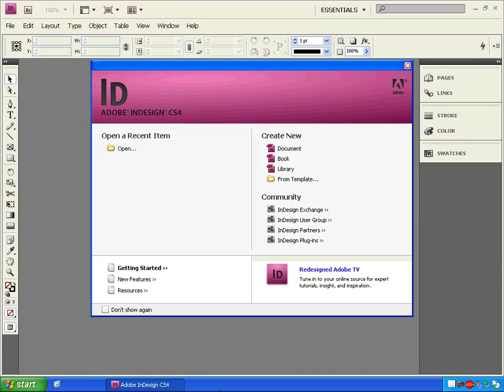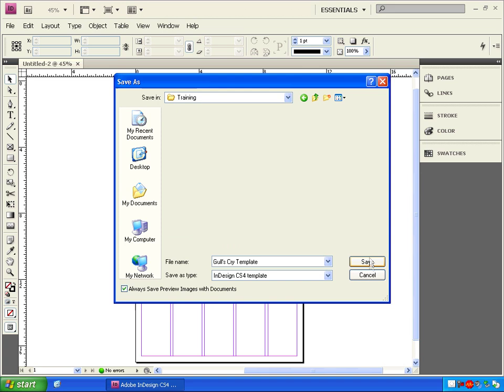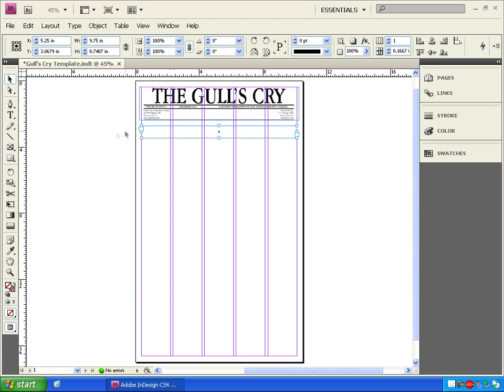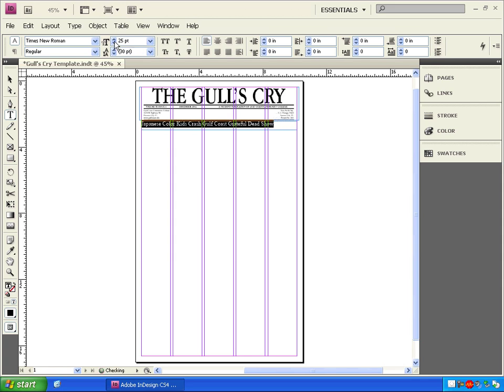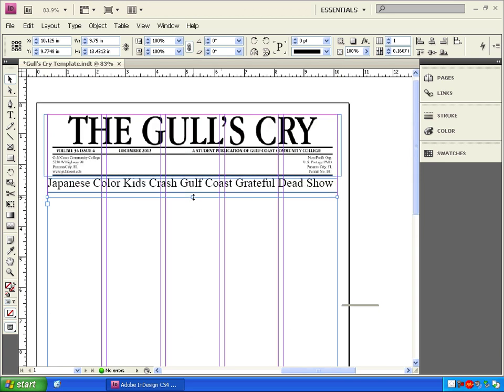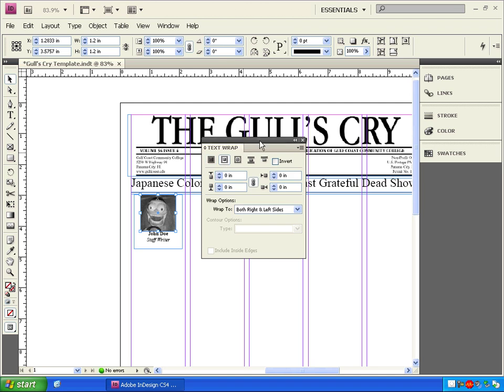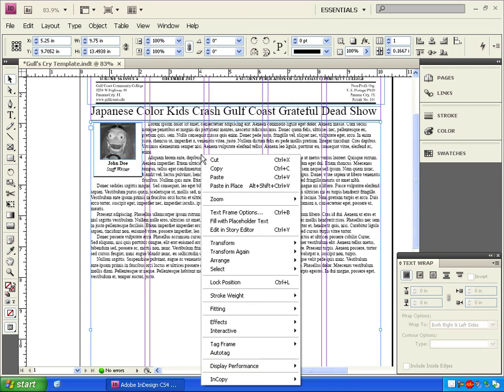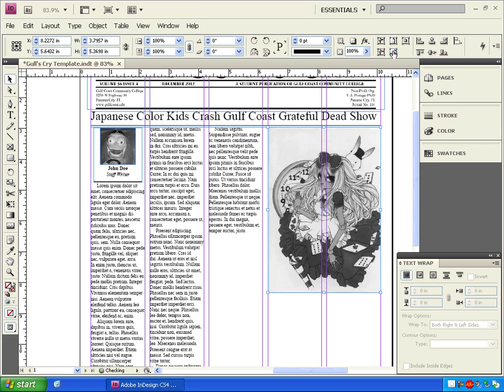Lesson 04 Designing a Newspaper Page With InDesign Part 1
This lesson will show you how to take the assets you gathered and created in the first three lessons and put them together to create a newspaper. This is Part 1 of 2.